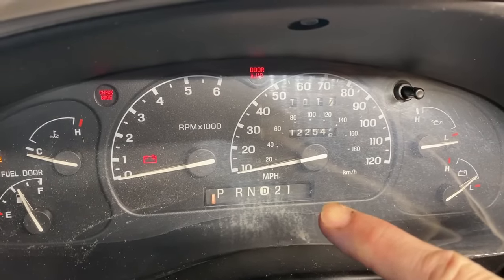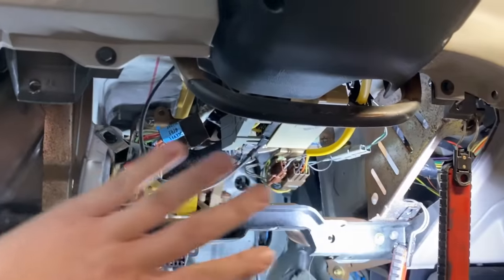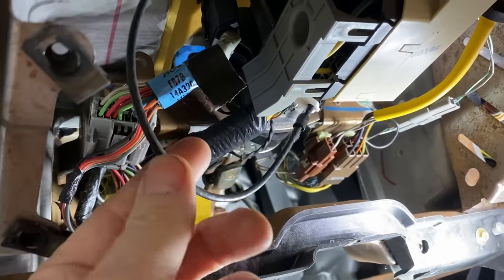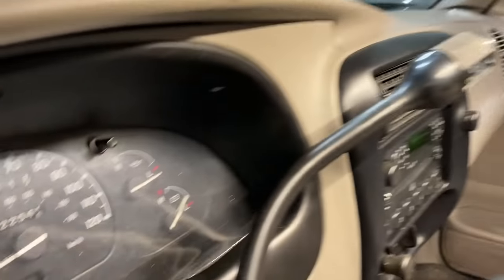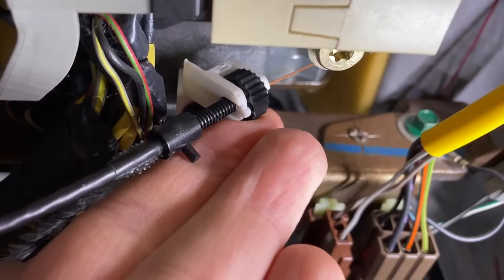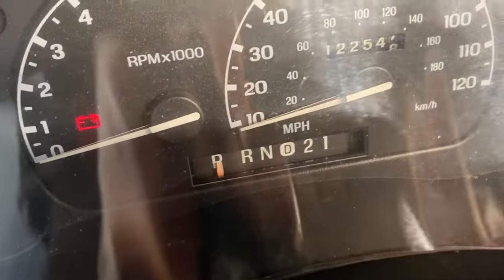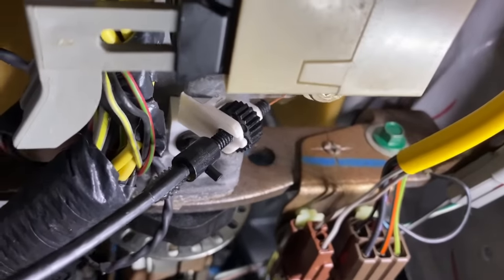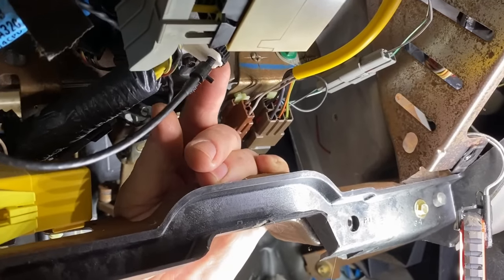1980-2011 Ford Vehicles: How to Align Your Transmission Shift Indicator- Hidden Thumb Wheel Adjuster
In this video we go over a real common concern with the shift indicator not lining up on Ford vehicles over the past 30 years.

This is the Fixing Part I Recommend: